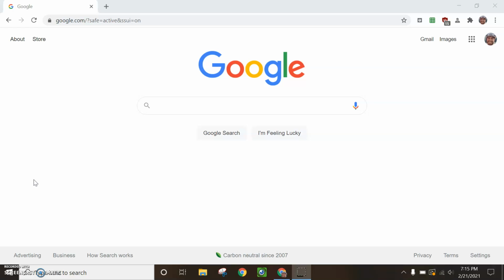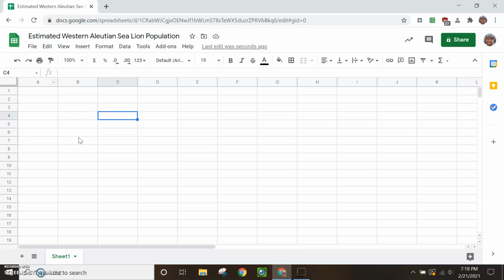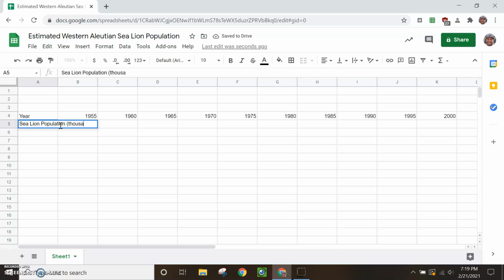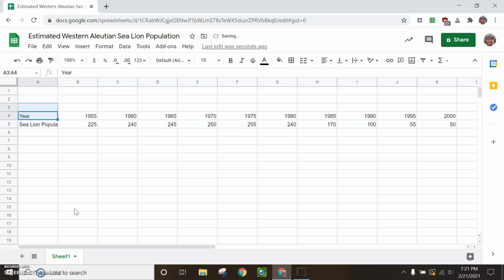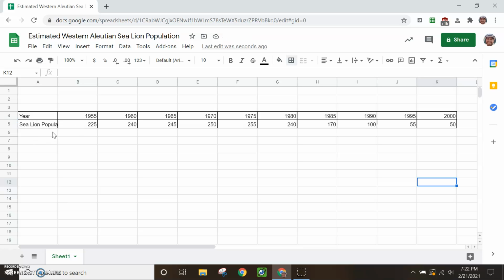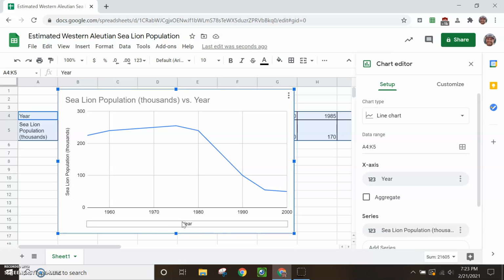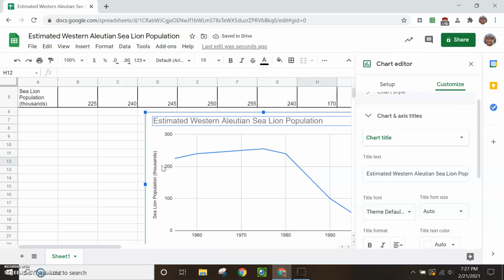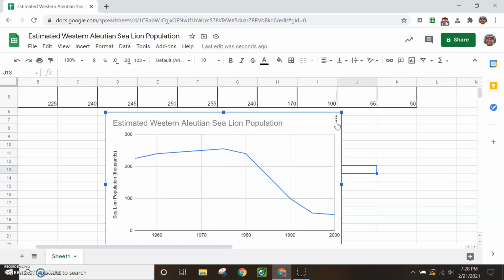Graphing Aleutian Sea Lion Populations